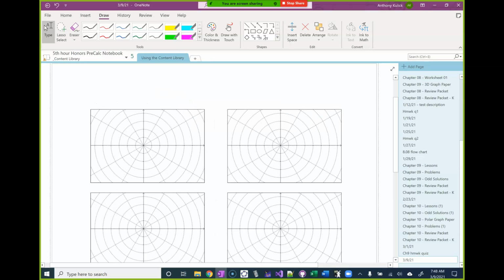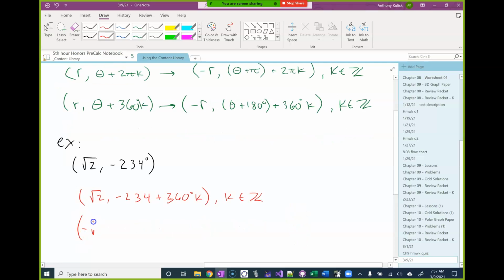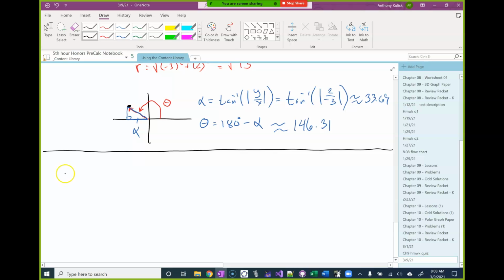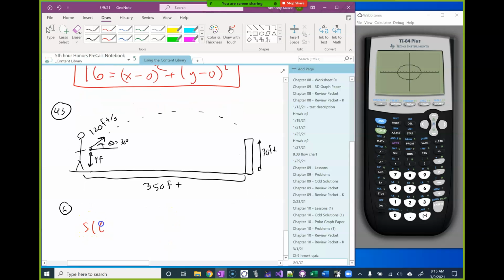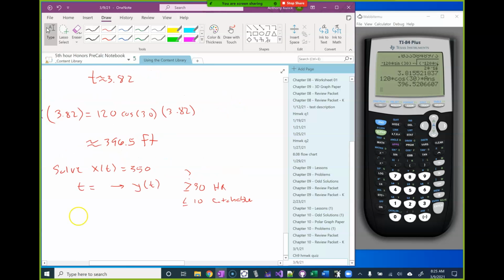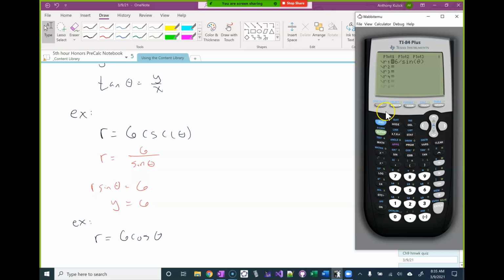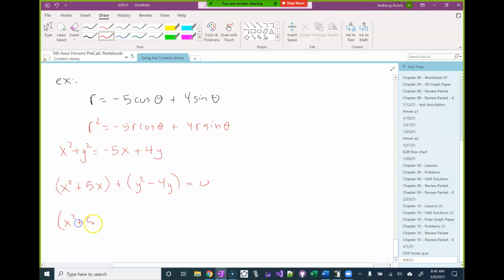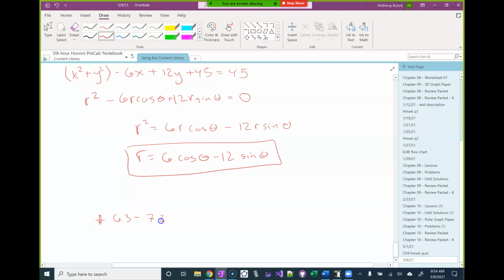3/9/21 HTPC - 5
10.3 polar coordinates, hmwk questions, 10.4 polar functions